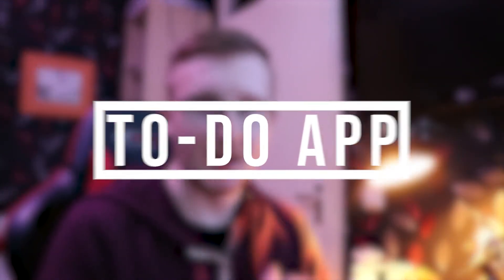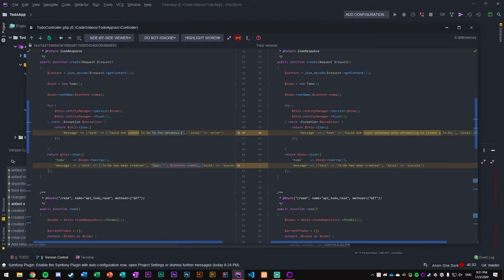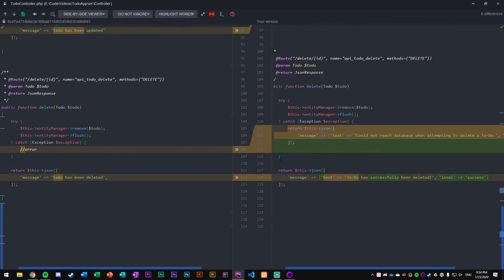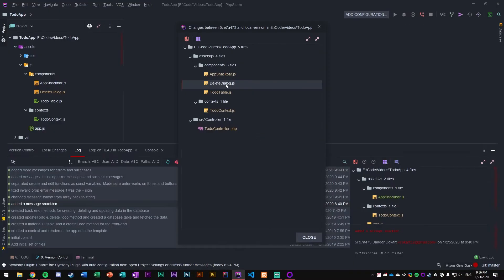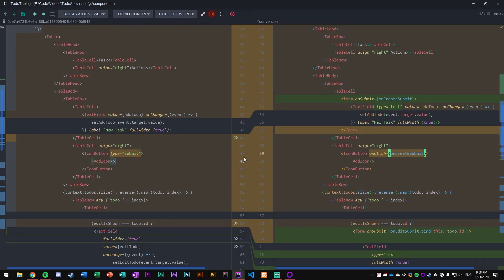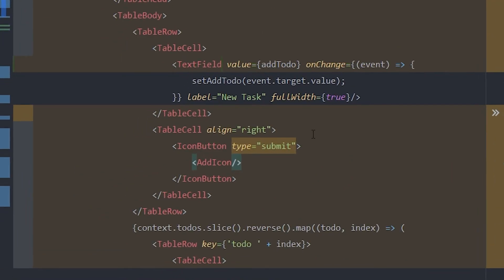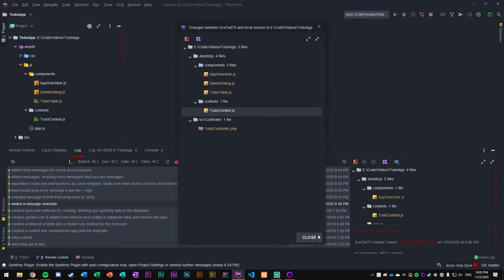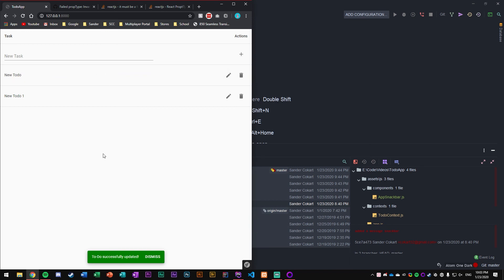PART 13 - To-Do App - ['Symfony 5', 'React', Material UI'] - Bug Fixes, Messages & Optimization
In this video series I'll be going over how to make a basic to-do app using React, Symfony and Material UI.

In this episode I will go over some of the changes that I made to the app since my last video. We will be fixing a bug, make user experience (UX) improvements and show you the remaining messages that I added to the controller.